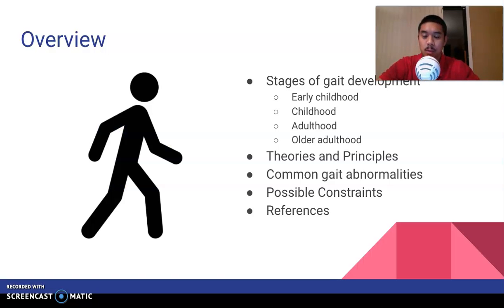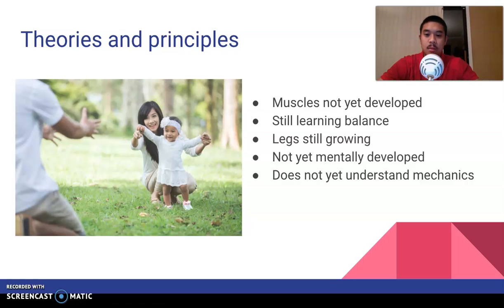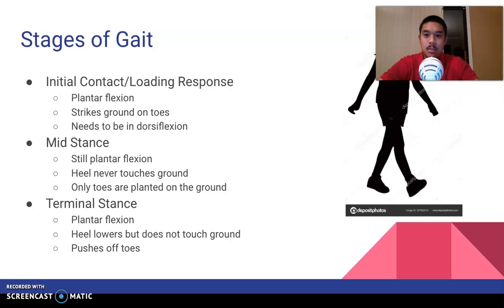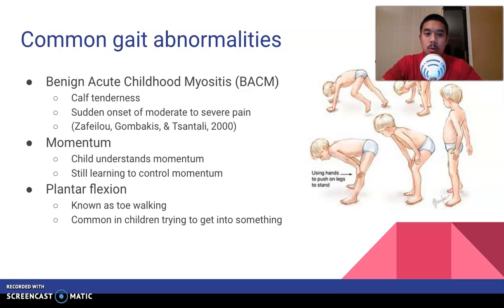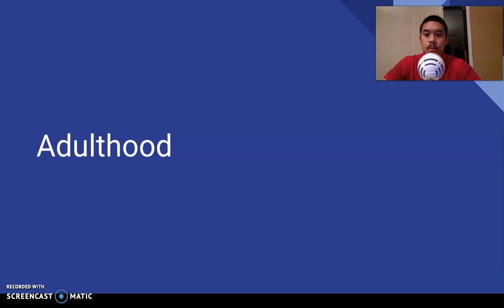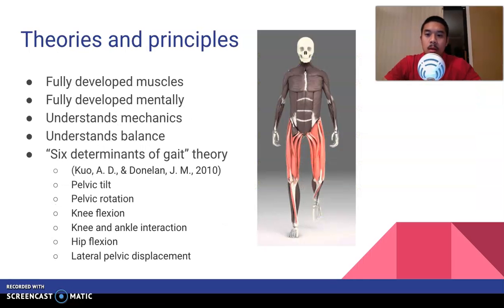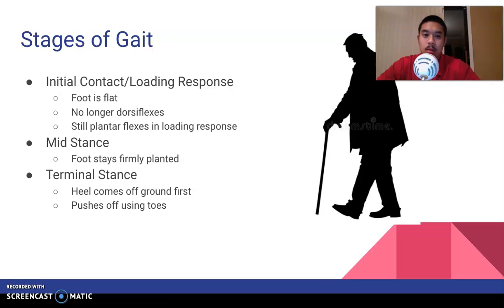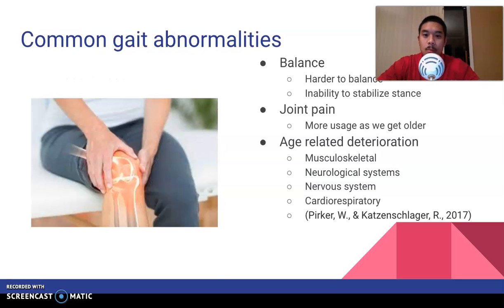Gait Development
I tell you about gait development in early childhood, childhood, adulthood, and elder adulthood.